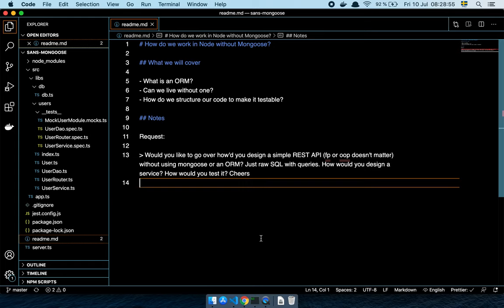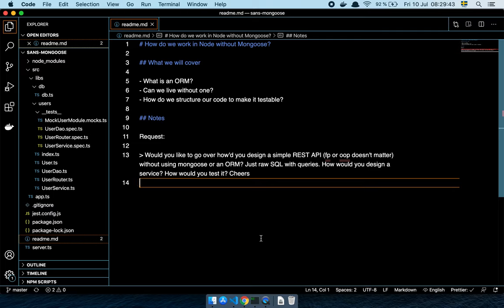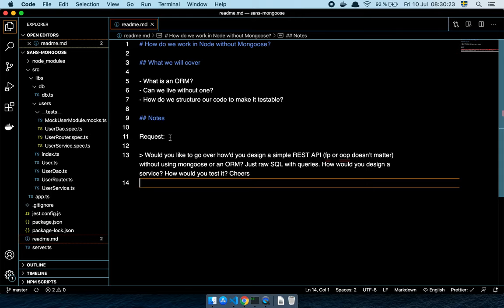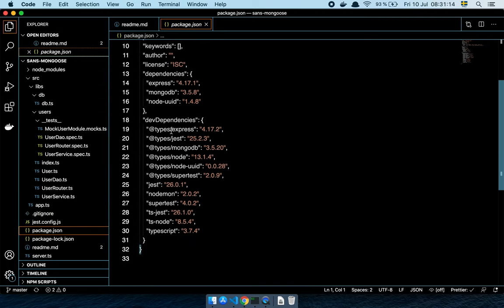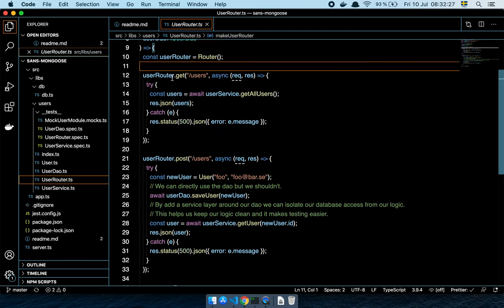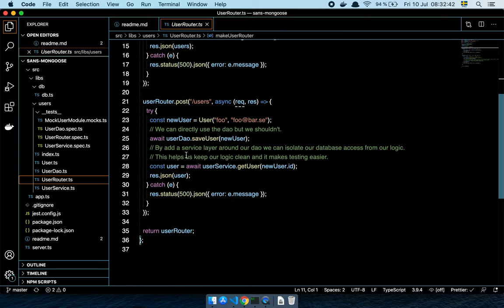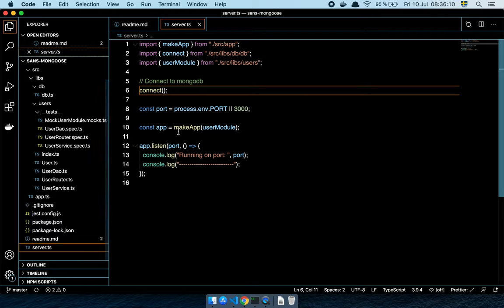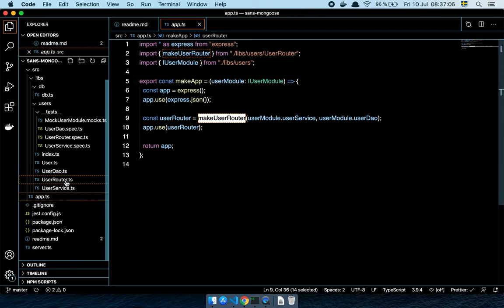Working with MongoDB in Node without Mongoose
In "Working with MongoDB in Node without Mongoose" I answer a request.